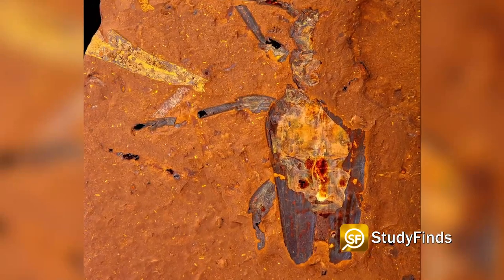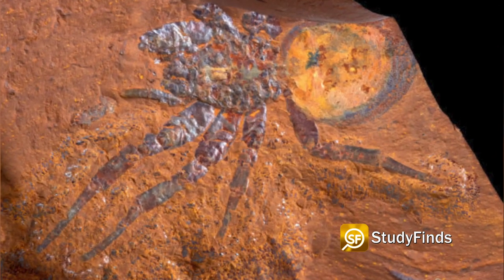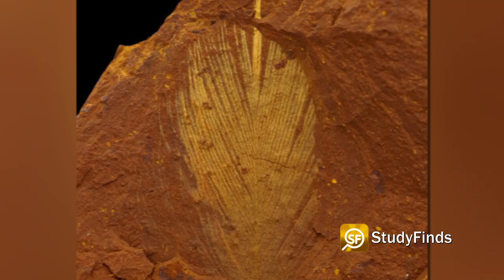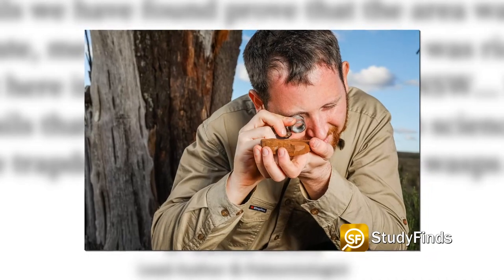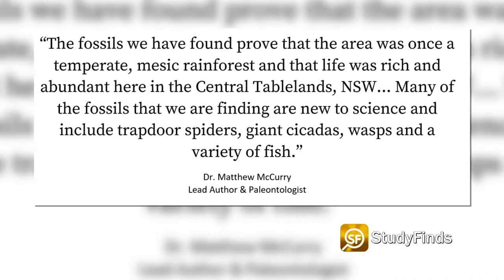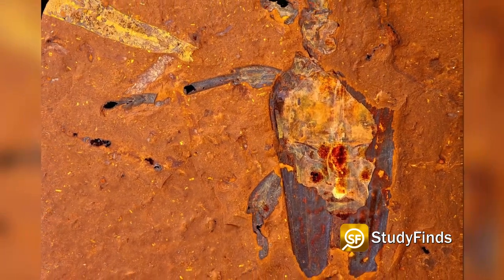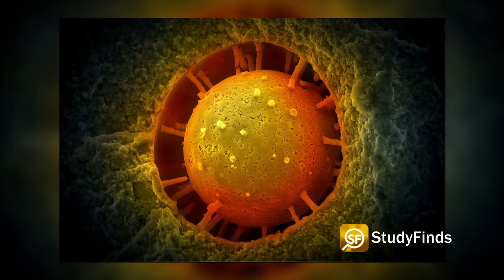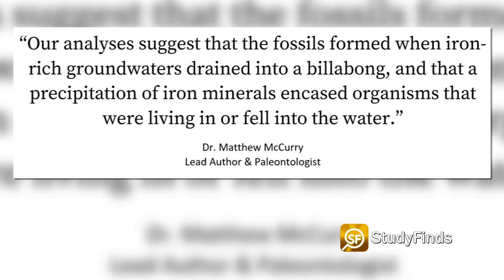Prehistoric Animals Unearthed In Australian Outback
Lost World Of Prehistoric Animals Unearthed In Australian Outback’s ‘Dead Heart’

A lost world of prehistoric rainforest animals has been unearthed in the Australian outback and it is reshaping how scientists look at that continent. More Details

A lost world of prehistoric rainforest animals has been unearthed in the Australian outback and it is reshaping how scientists look at that continent.

That according to a report at StudyFinds.

The area is called McGraths Flat located in Central Tablelands, New South Wales, near the 19th century gold rush town of Gulgong.

Researchers from the Australian Museum and University of New South Wales have discovered a fossilized forest that contains thousands of pristine specimens, including insects, spiders, fish, and birds.

Some of the fossils even had remnants of their last meal still in their stomachs. Others were covered in pollen, revealing the flowers they fed on.

This incredible array of creatures dates back between 11 and 16 million years, opening a window in time to what was once a thriving landscape.

The discoveries rewrite the climate history of Australia.

Lead author and paleontologist Dr. Matthew McCurry said – Quote – “The fossils we have found prove that the area was once a temperate, mesic rainforest and that life was rich and abundant here in the Central Tablelands, NSW... Many of the fossils that we are finding are new to science and include trapdoor spiders, giant cicadas, wasps and a variety of fish.”

Scientists classify this area as a “Lagerstatte” — German for fossils of exceptional quality that sometimes include soft tissue. They have fish stomach contents  and pollen preserved on the bodies of insects.

In fact, researchers have been using electron microscopy to image individual cells and sub cellular structures.

Dr. McCurry has a theor how the fossils were so well preserved – QUOTE – “Our analyses suggest that the fossils formed when iron-rich groundwaters drained into a billabong, and that a precipitation of iron minerals encased organisms that were living in or fell into the water.”

FIND MORE DETAIL ON THIS AND OTHER STUDIES AT STUDYFINDS.COM

Video Credit:
Videvo – Videvo.net

Image Credit:
Michael Frese
Salty Dingo